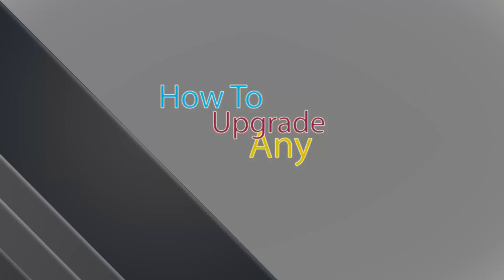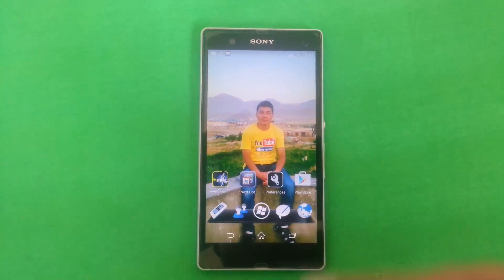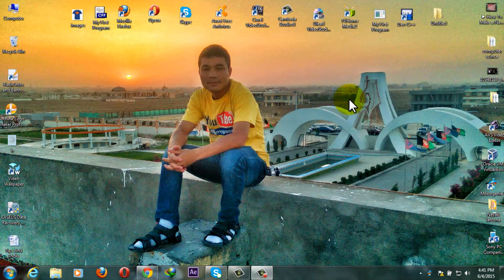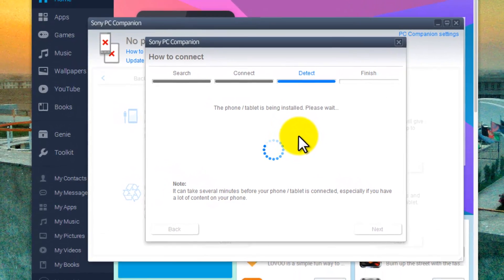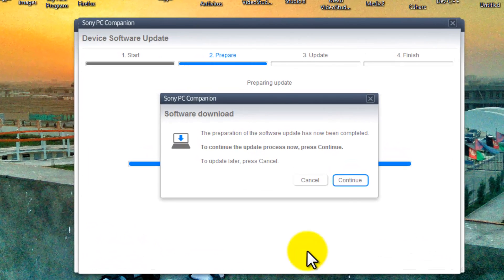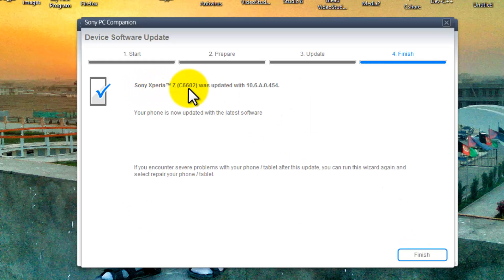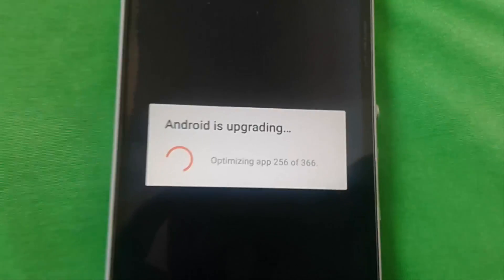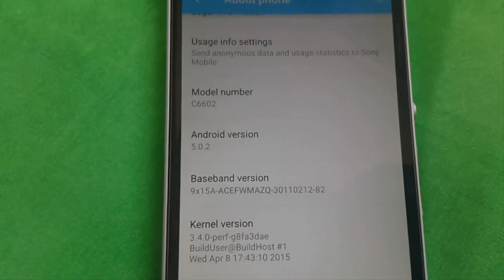How To Update Android KitKat to Latest Version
how to install new android version to any sony xperia devices.
yaaayyyyy. finally the video is out!!!
hey guys... in this video im gonna show you how to upgrade any sony xperia phones/tablets to latest android version.
in this video i used this trick on my sony xperia z. but it works on all xperia devices.